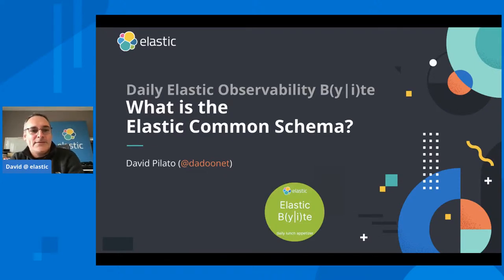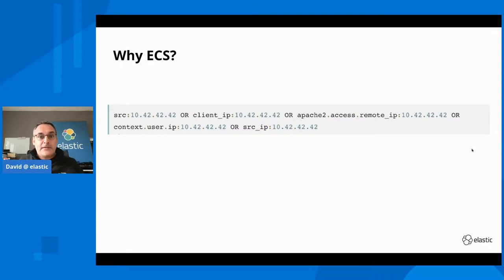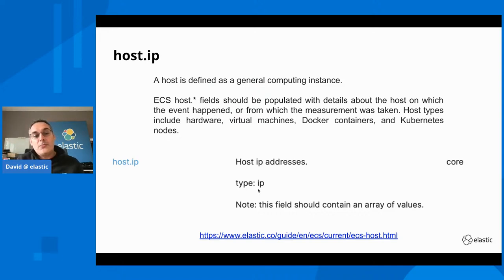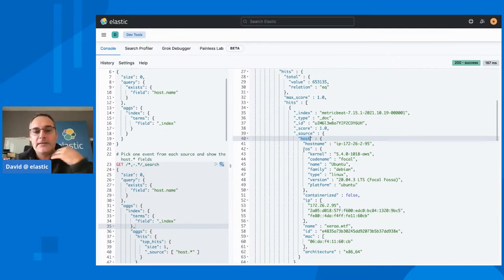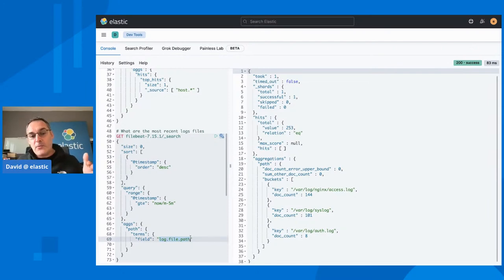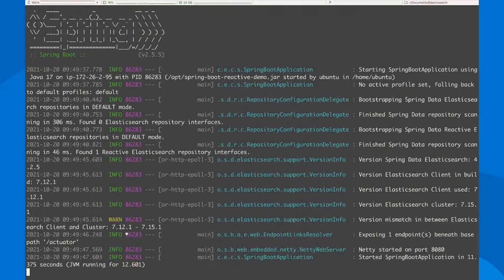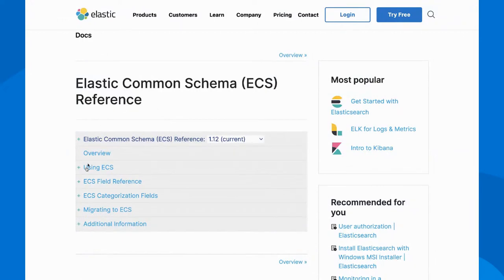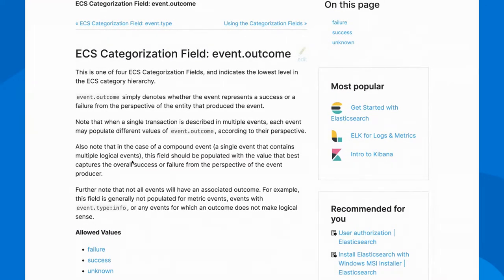Elastic Common Schema - Daily Elastic Byte S03E03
For three weeks we will dive into a different topic of Observability using Elastic Stack every day before lunch in the CEST/EST timezone!
All you need to do is to be ready at 11:45 CEST/EST.